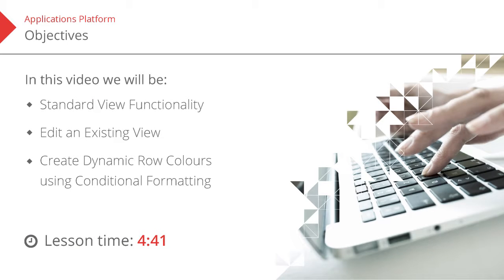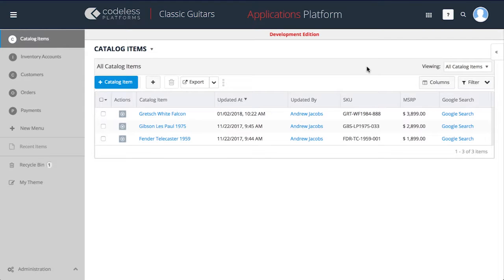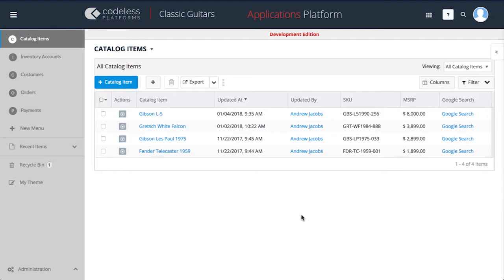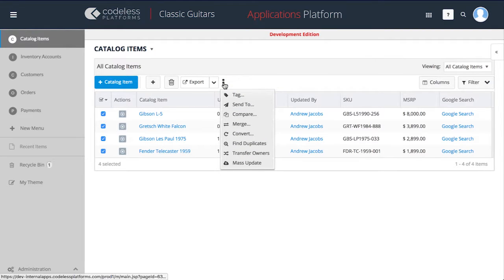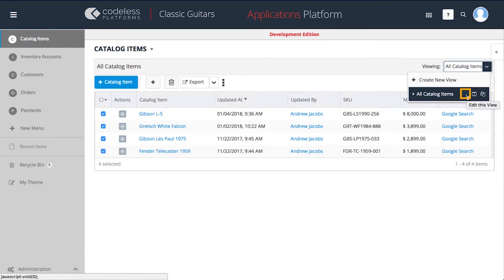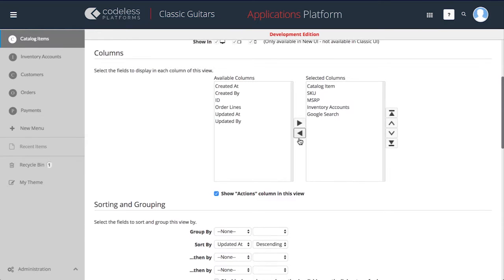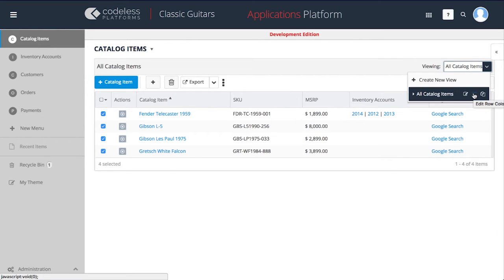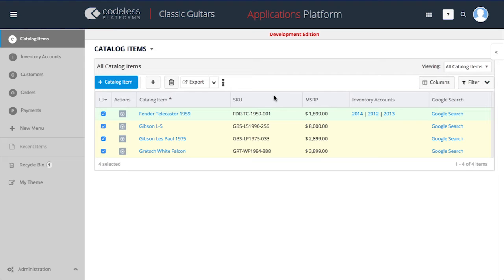Applications Platform Foundation: Exercise 3 - Chapters 1 to 3 | View Functionality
Application Foundation Exercise: Using Standard View Functionality, Editing an Existing View and Creating Dynamic Row Colours with Conditional Formatting. Video 9.
0:00 Intro
0:08 Objectives
0:15 Overview
0:44 Chapter 1 - Using quick create to add products
1:13 Recycle bin
1:40 Comparing records view functionality
2:16 Chapter 2 -  Editing the existing view
3:26 Chapter 3 - Conditional formatting
4:09 Summary

Welcome to the Applications Platform training videos from Codeless Platforms.

Here are the objectives and approximate running time for this video.

This video begins the Third Exercise in the Applications Platform foundation series.

In the previous exercises, we created the objects we need for our Classic Guitars app. We added fields, updated record templates, created relationships and added some demo data.

We will continue our training by examining the standard view functionality, editing existing views for catalog items, and applying conditional formatting to table rows for our eshop application.

Let’s begin on the Catalog Items tab.

We previously entered data using the Add record button for a complete entry, but there is functionality to add a shorter record for faster data entry.

In the All Catalog Items view, click the Quick Create button,

In the Catalog item, type, “Gibson L-5”.
In SKU, type the following code.
And in MSRP type, 8000 ($).

Ok, let’s briefly look at the recycle bin functionality.

Administrators, or users with sufficient permissions can delete items such as records, fields and objects.

To delete a record, we simply select the checkbox and click the trash can icon. Click continue to delete.

Within Applications Platform anything you delete goes into the recycle bin. The Deleted item can then be restored if required.

Ok we will now bring the record back. Click the recycle bin and find the appropriate record. Now click restore and click ok. Let’s return to Our catalog items view.

We can also compare records and to achieve this, we will need to select multiple items. Click the selection drop-down button and select the following:

Target - All pages. and
Select - All.

All check boxes on the left of each row are selected.

Now click the More Actions Selector drop down and select the Compare option.

The Catalog Items: Compare Selected Records view is displayed. You have the option to merge records if required.

Click the Cancel button to return the Catalog Items view.

Ok, we will now edit the existing view in order to customize how our data appears.

With the Catalog items tab already selected, lets click the View Selector drop down.
Select the Edit this view button for the “All catalog items view.

Now Scroll down to the Columns section.

Let’s use the Available and Selected Columns list, and move buttons,
to re-order our Catalog items view.

Put the columns in the following order; Catalog item, SKU, MSRP, Inventory Accounts
And Move all remaining columns to the Available Columns list.

Now let’s scroll down to the Sorting & Grouping section.

Set the Sort By drop-down to “Catalog Item” with the “Ascending” option.

Then click the Save button which will return us to the All Catalog Items view.
We can now see the changes we have made to the columns and the sorting of the records.

Next, we will create table rows colour values that are conditional on the MSRP amount.

Ok in Catalog Items view, click on the View Selector drop-down and select Edit Row Colors for the “All Catalog Items” view.

In the Color Codes View: Set the following options.

Condition 1:
MSRP
Less or equal to
2500
Hex: eafeea

Condition 2:
MSRP
Greater than
2500
Hex: FFFEE0

Click the Save button and we will return to the All Catalog Items view.

Here we can see that rows in the All Catalog Items view display different colours depending on the MSRP value.

And that’s it for this video, we have used and edited view functionality and created conditional formatting.

In the next video, we will be changing the view filter for catalog items, creating new view for inventory accounts and edit existing views for the other objects.